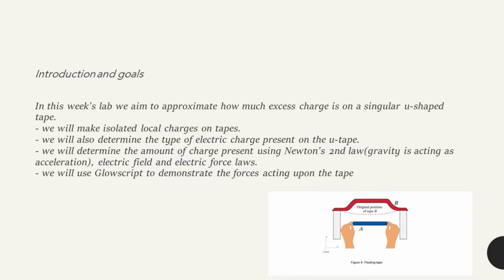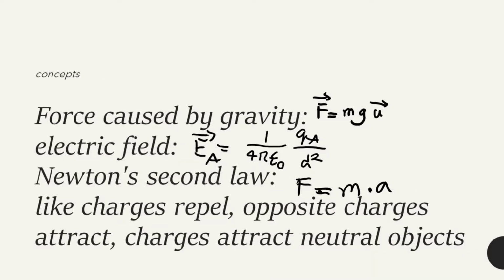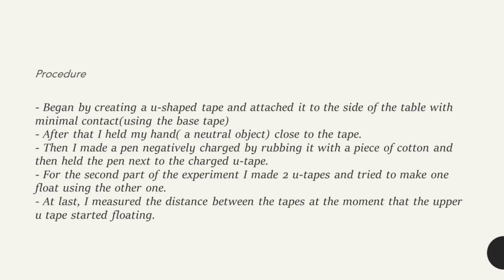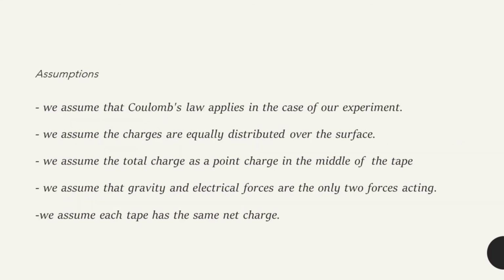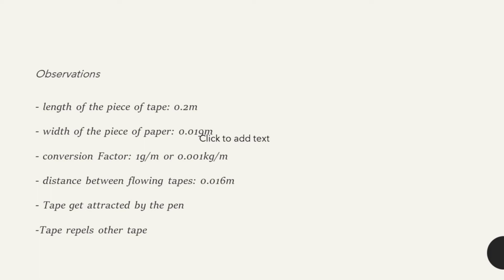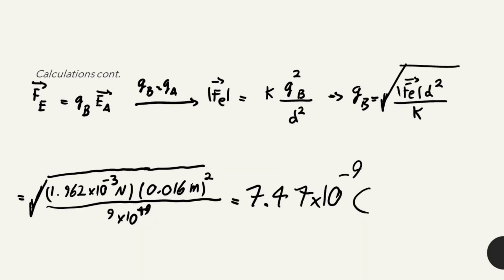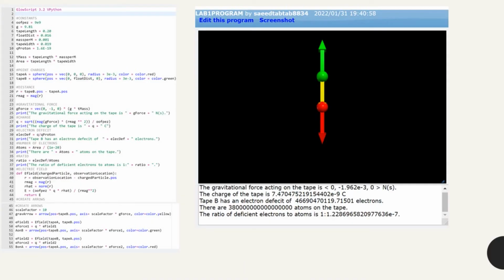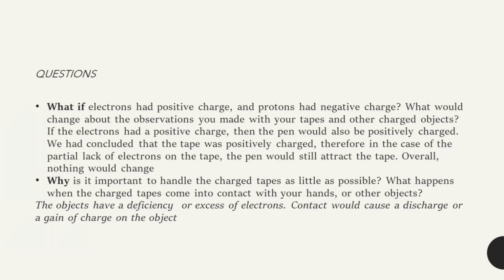Phys 2212 lab 1 presentation- Sayed Tabatabaei